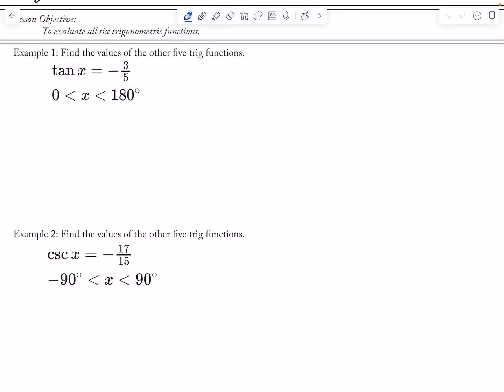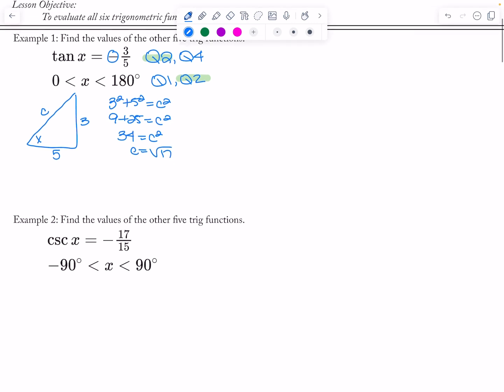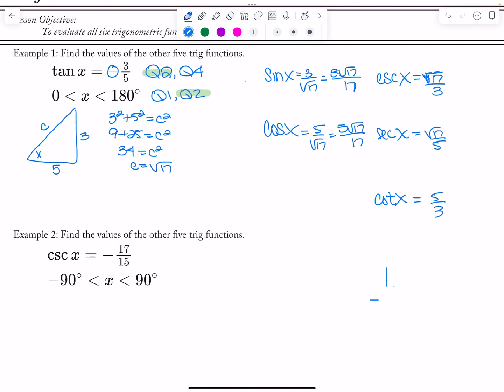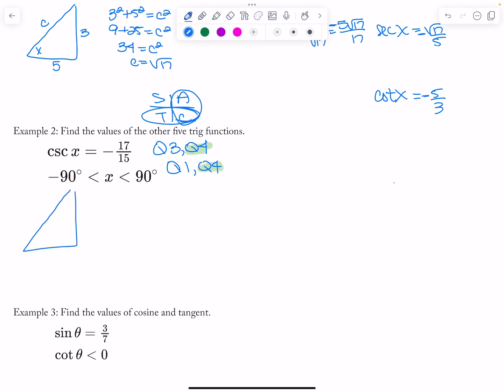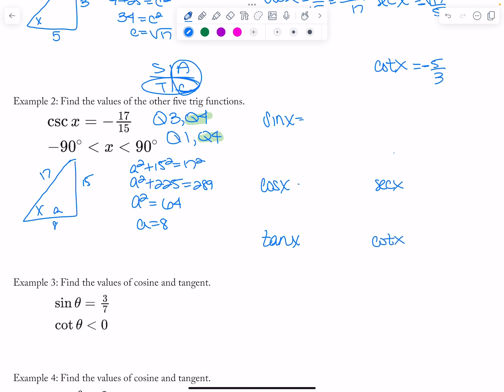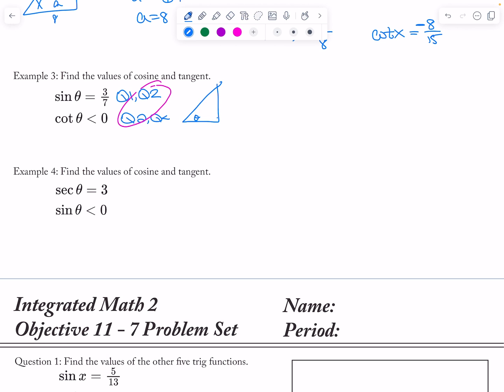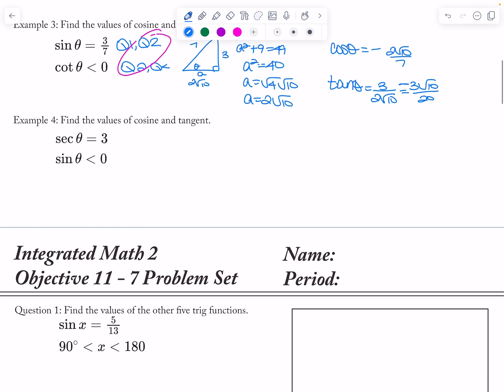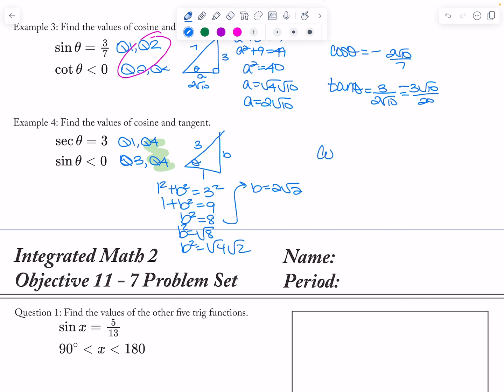IM2_EvaluatingAll6TrigFunctions_Lesson(11-7)